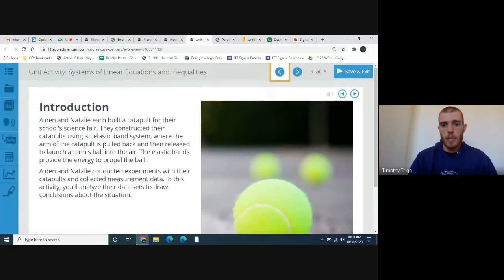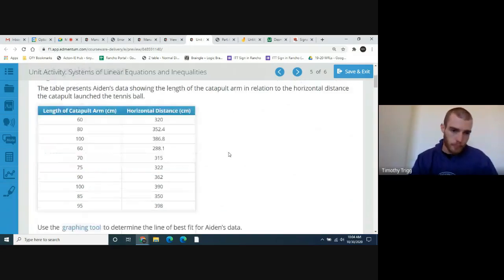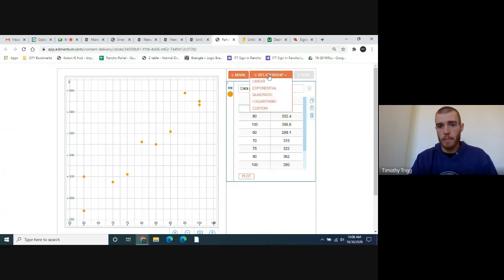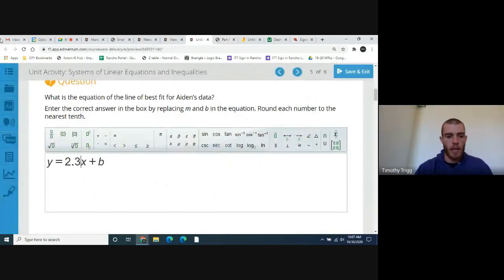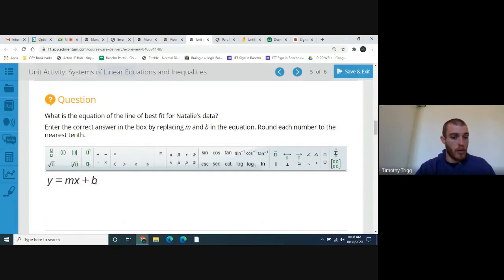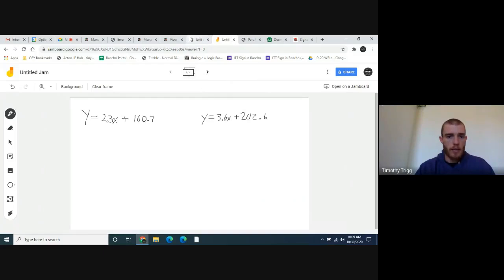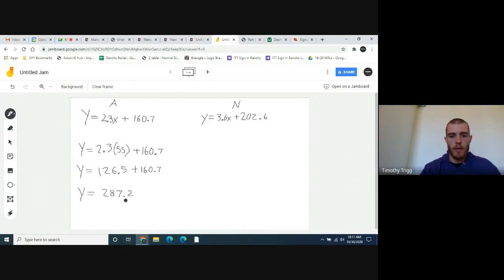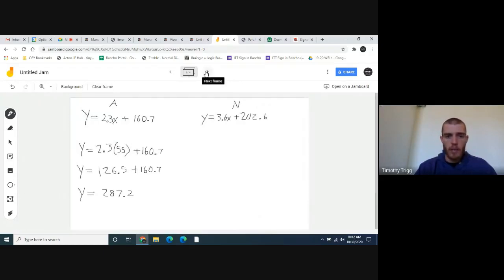Edmentum Algebra1 Unit 5 Activity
While building his catapult, Aiden tested several different designs. He varied the arm length of his catapult and recorded the horizontal distance between where the ball was launched and where it landed for each arm length.

The table presents Aiden’s data showing the length of the catapult arm in relation to the horizontal distance the catapult launched the tennis ball.

What is the equation of the line of best fit for Aiden’s data?

Enter the correct answer in the box by replacing m and b in the equation. Round each number to the nearest tenth.

Natalie also made a catapult, but she used stronger elastic bands than Aiden did. As a result, she was able to send her ball farther with a shorter arm length. She also varied the length of her catapult arm while measuring the horizontal distance between where the tennis ball was launched and where it landed. The table presents the data she recorded while using her catapult.

What is the equation of the line of best fit for Natalie’s data?

If Aiden and Natalie each set the arm length of their catapults to 55 centimeters, which statement is true?

Both Aiden’s and Natalie’s catapults will launch the tennis ball the same horizontal distance.
Natalie’s catapult will launch the tennis ball farther than Aiden’s catapult will.
Aiden’s catapult will launch the tennis ball farther than Natalie’s catapult will.
There is not enough information to determine whose tennis ball will launch farther at this arm length.

Write and solve a system of equations made up of Aiden’s and Natalie’s lines of best fit that they can use to find the catapult arm length that they could both use to launch their tennis balls the same distance. What is the solution to the system?

Type the correct answer in the box. Round each number to the nearest tenth.